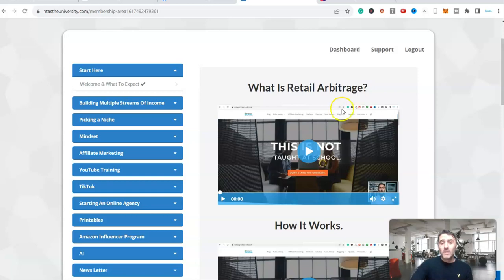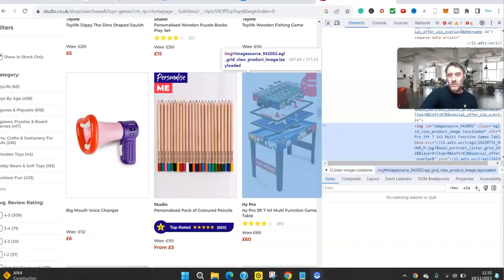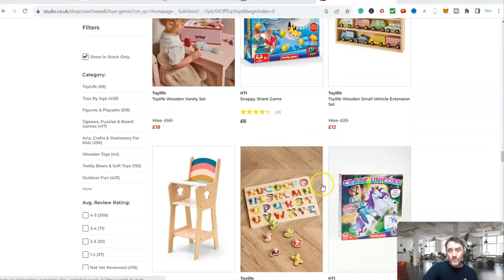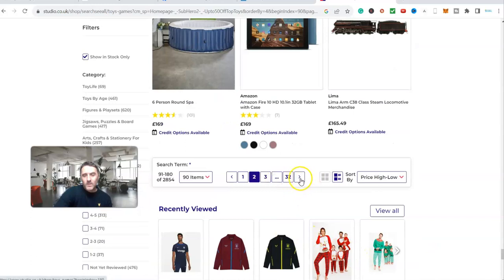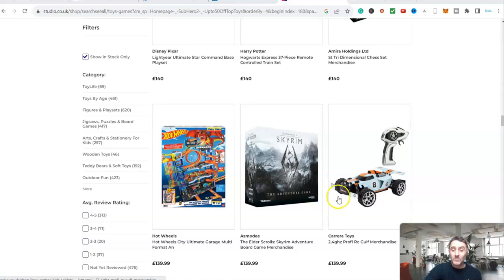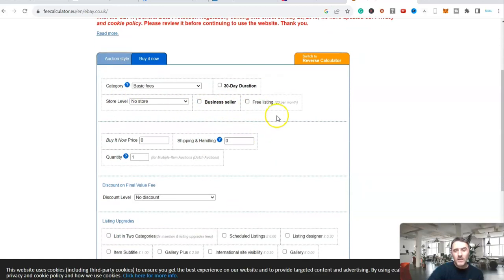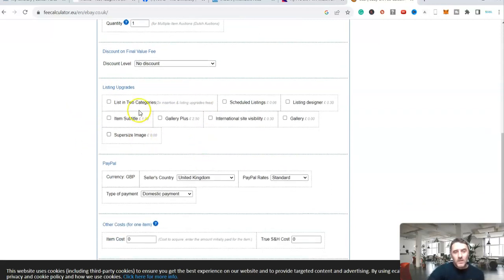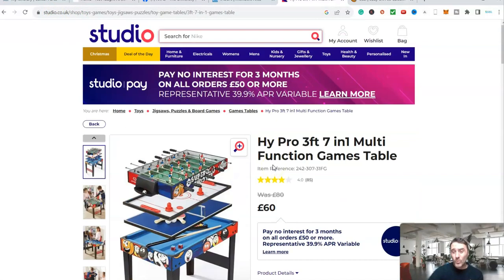Copy And Paste = $60 Over & Over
Welcome To Today's Video - Copy And Paste = $60 Over & Over